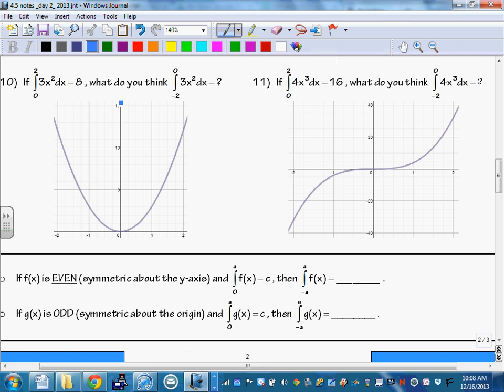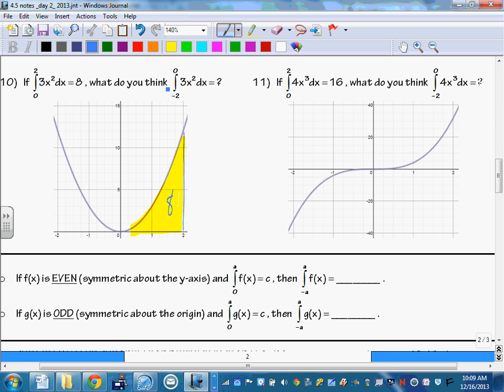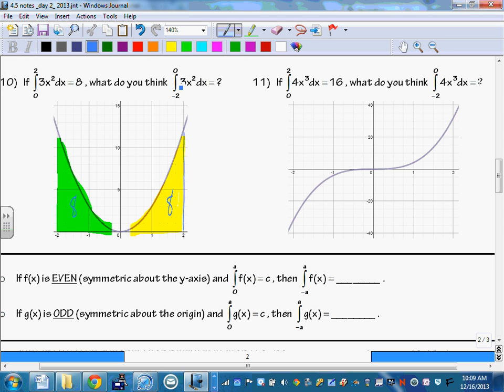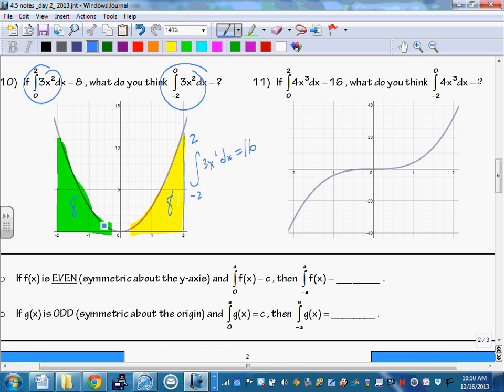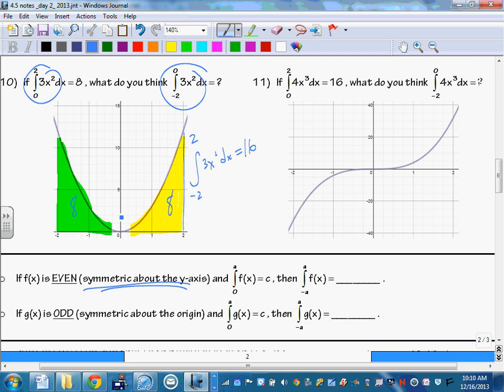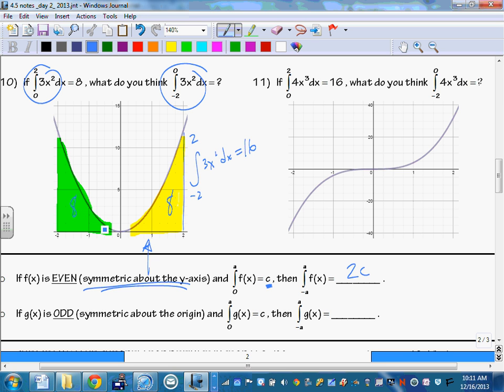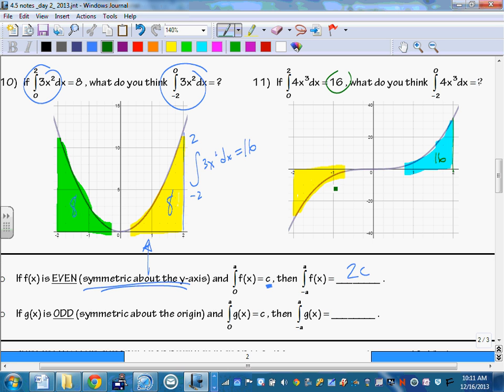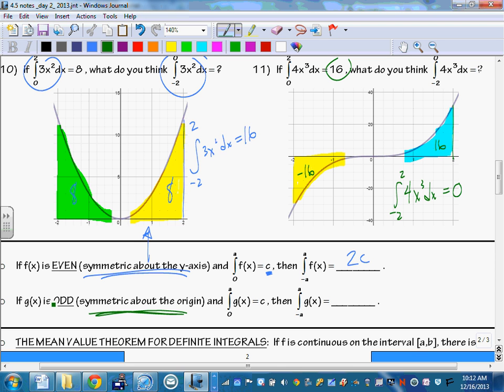Calculus 4 6 Notes #10 11